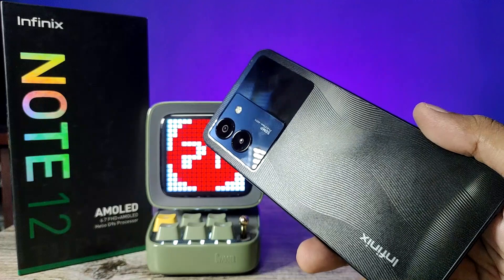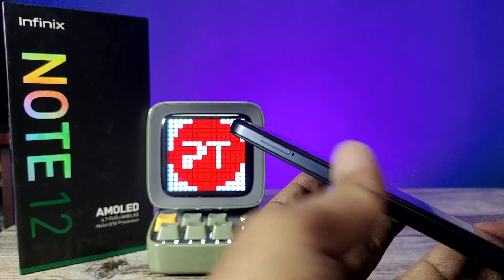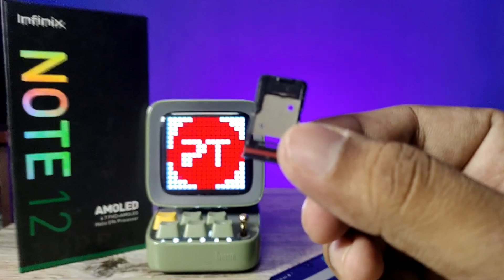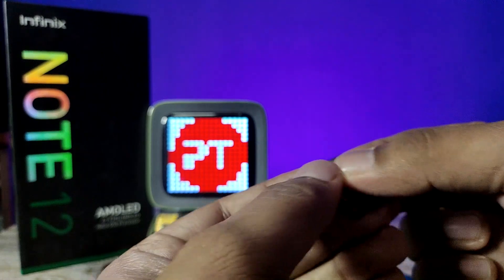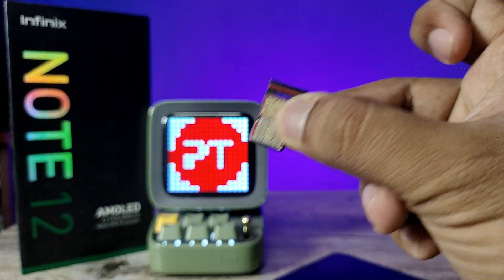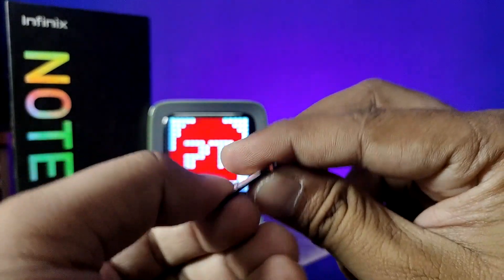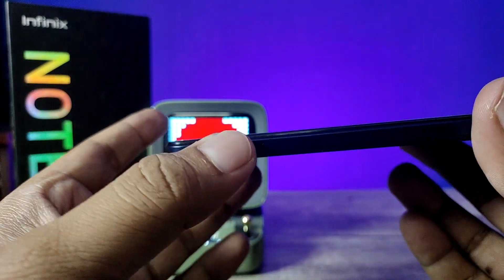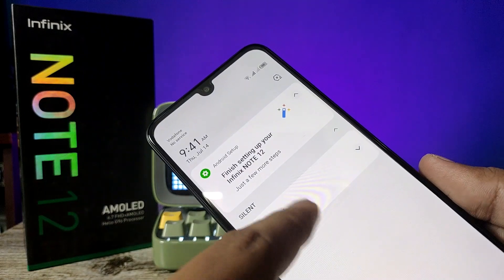How to Insert Sim Card and SD Card in Infinix Note 12 Turbo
Hey Friends  ! Checkout this new video of How to Insert Sim Card and SD Card in Infinix Note 12 Turbo